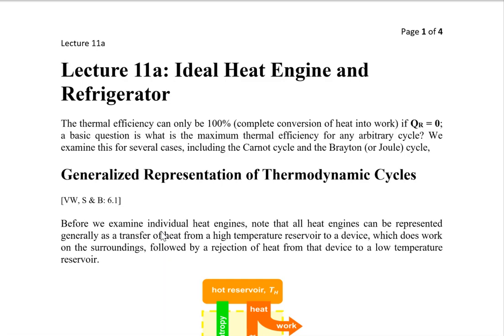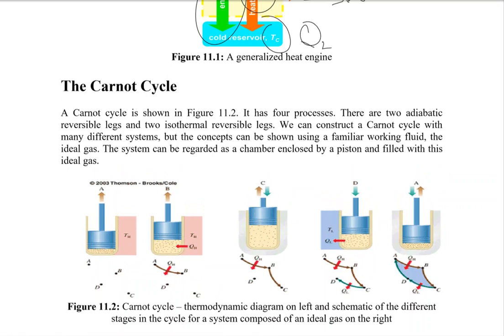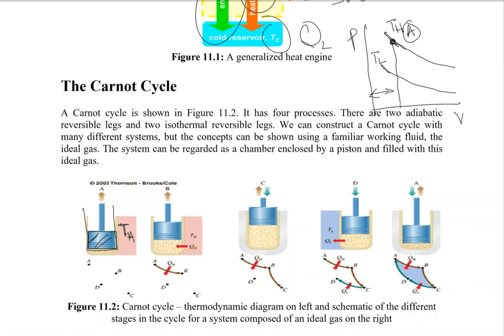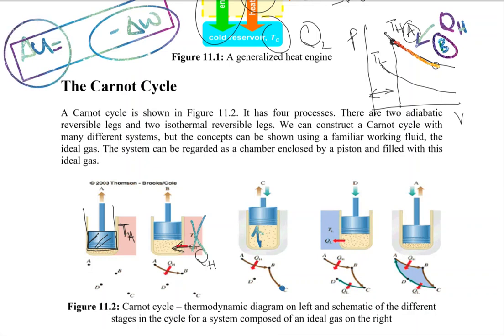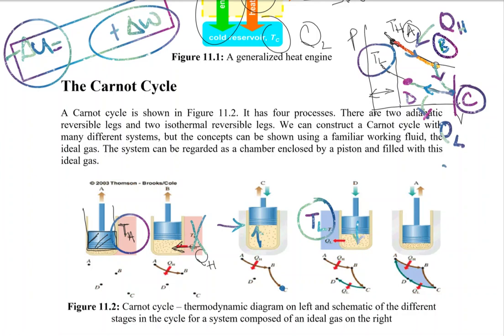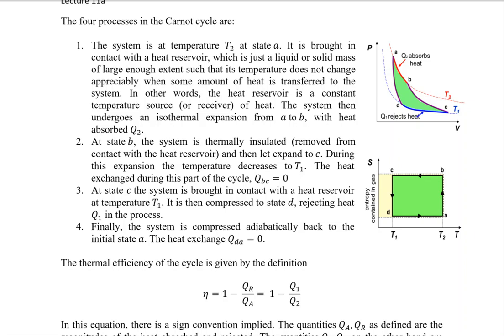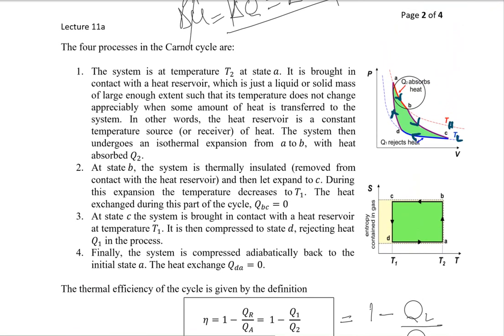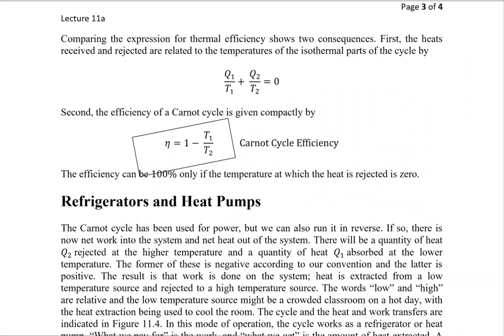Lecture 11a Ideal Heat Engine and Refrigerator Parta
Ideal Heat Engine (Carnot Engine), Ideal Refrigerator (Reverse Carnot Cycle), Thermal Efficiency of Carnot Cycle